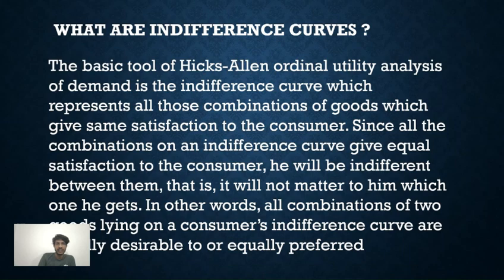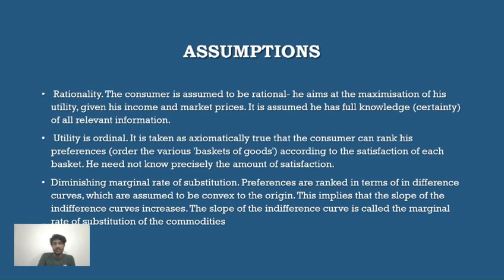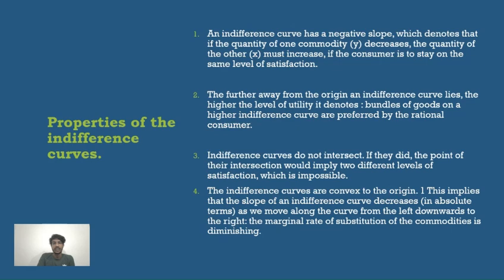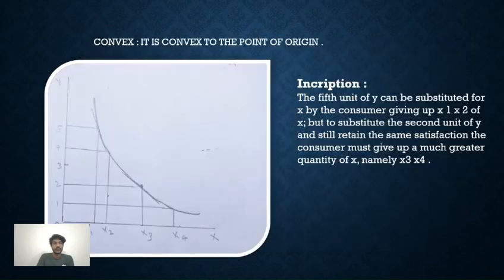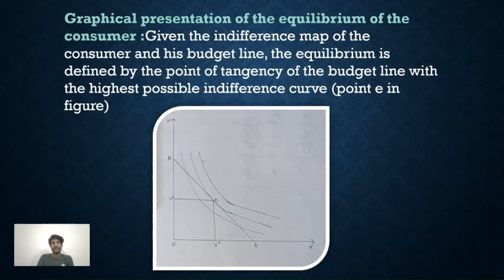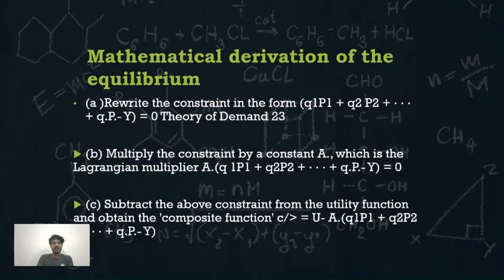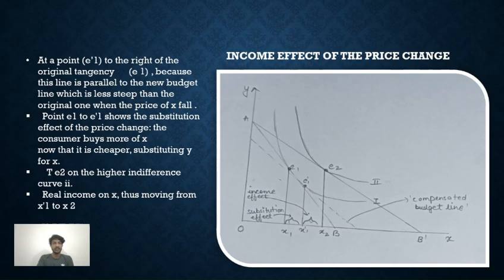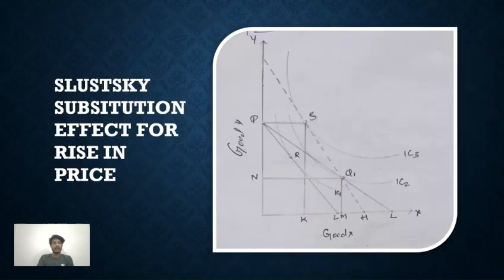The Indifference Curves Theory